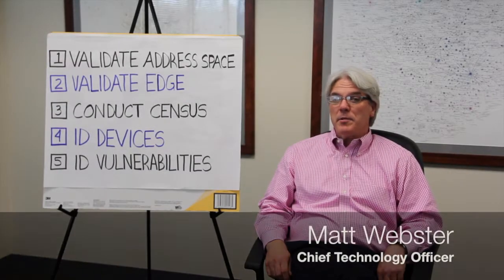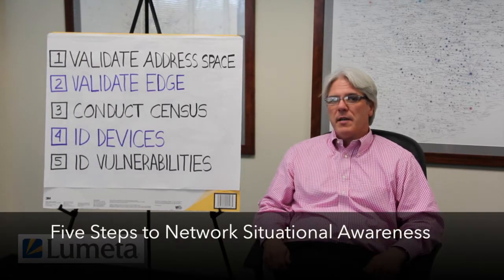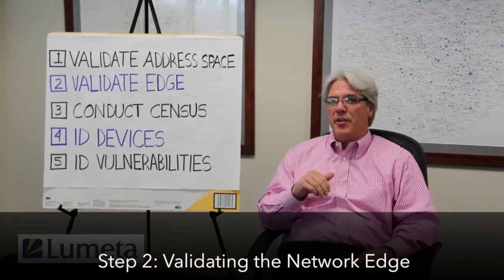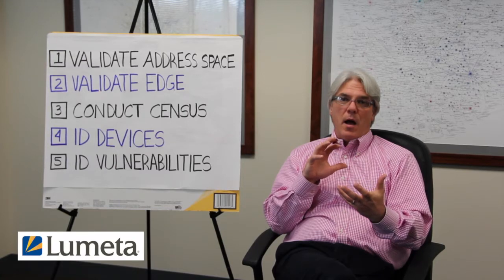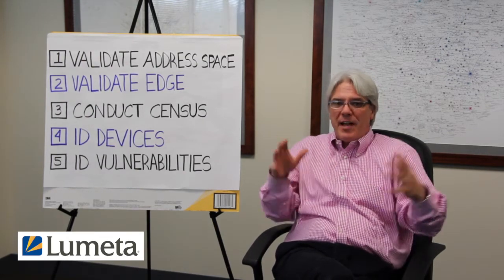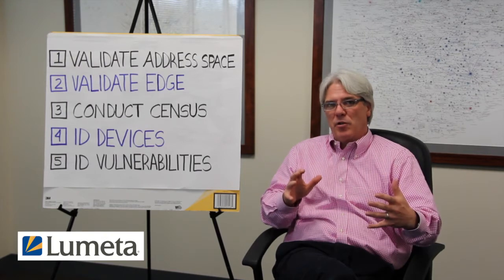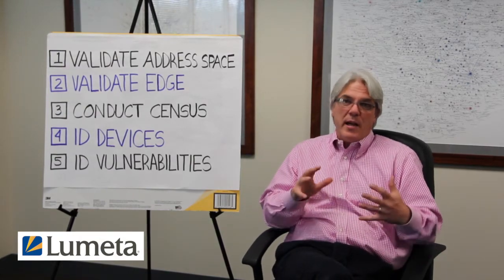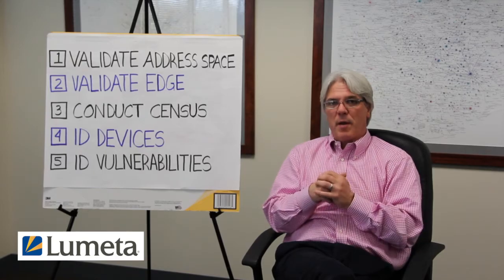Lumeta Tech Talk: Network Situational Awareness - Step 2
Lumeta Situational Awareness Step 2 - Validating The Network Edge